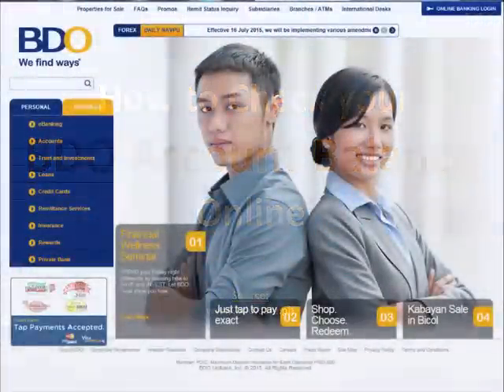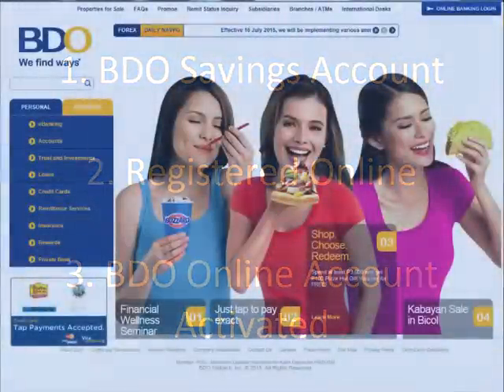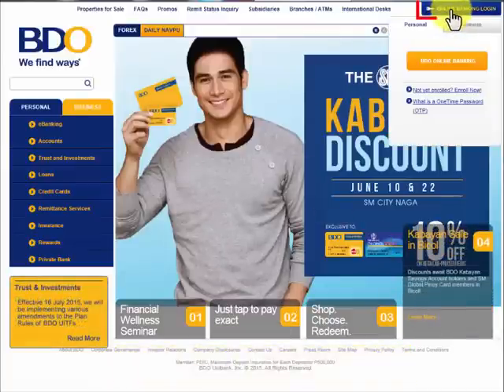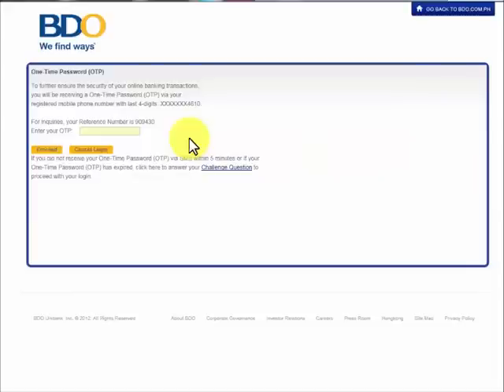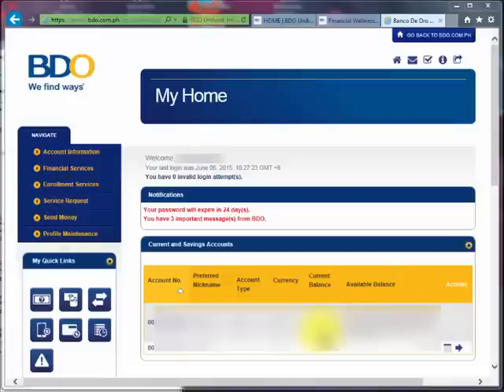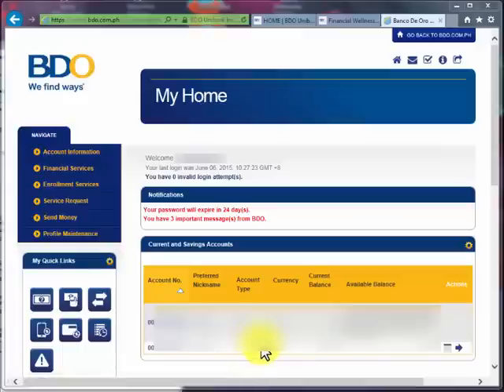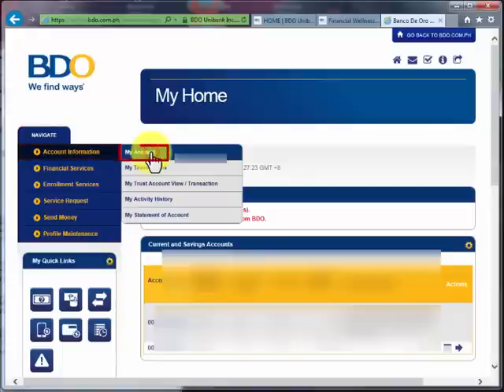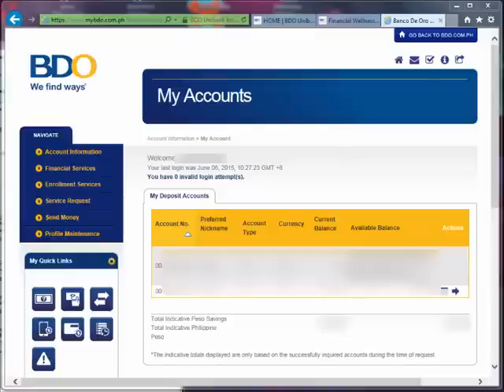How to Check your BDO Account Balance Online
READ: BDO Online Banking Enrollment: How to Register in BDO Online 2020

Check your Account Balance on you BDO Online Account.
You don't always need to go to the bank or to the nearest ATM just to check if your salary has already been debited to your account, or if your loved one's remittance has already arrived, because with BDO Online Banking, almost everything can be done online now, at the comfort of your own home, as long as you have a computer or smart phone with internet connection.

Thank you Jayar for suggesting this video! :)